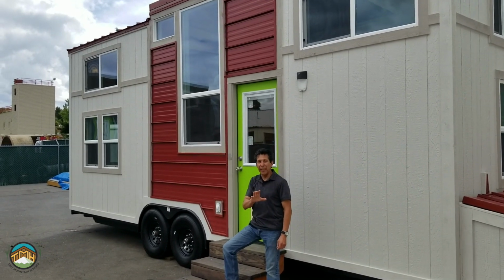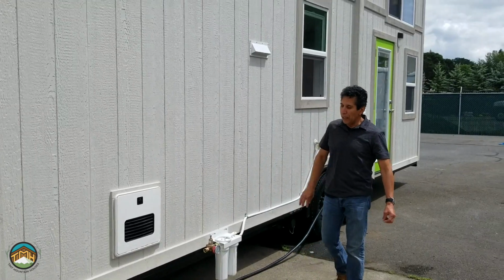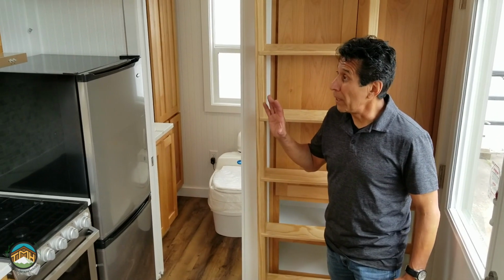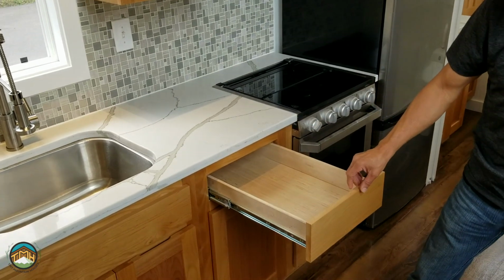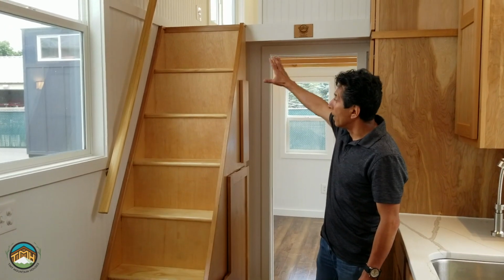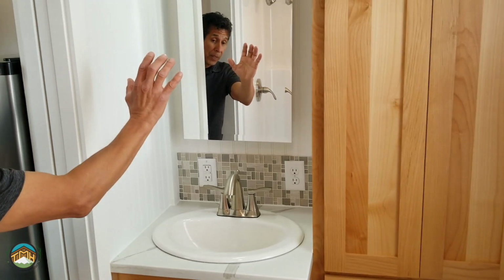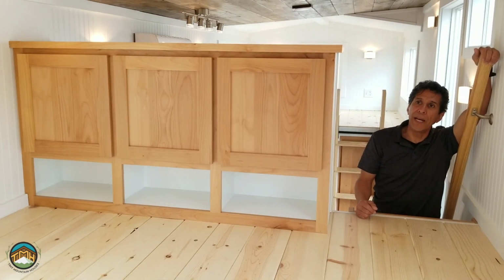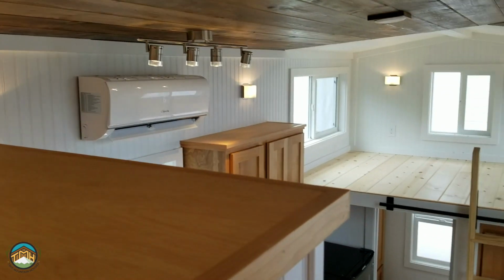Cathy's Custom Castle Peak by Tiny Mountain Houses